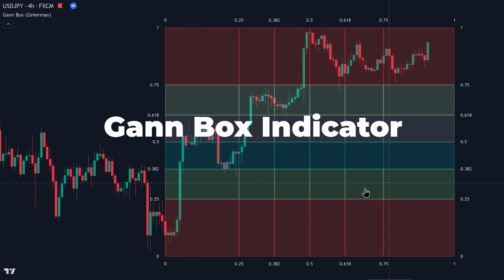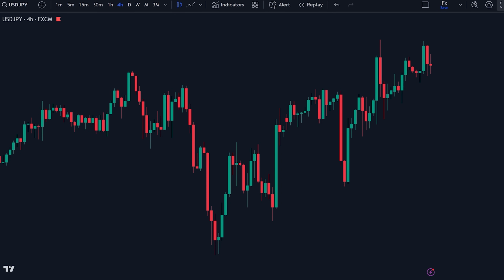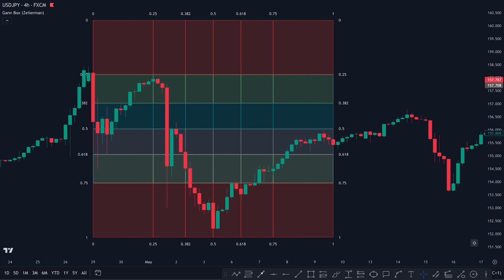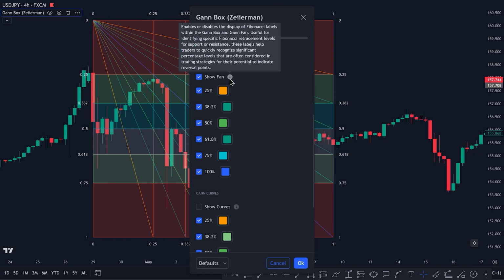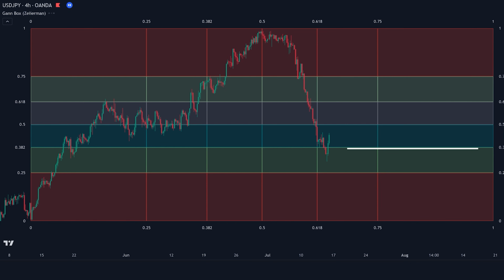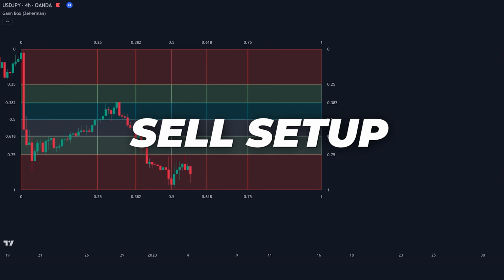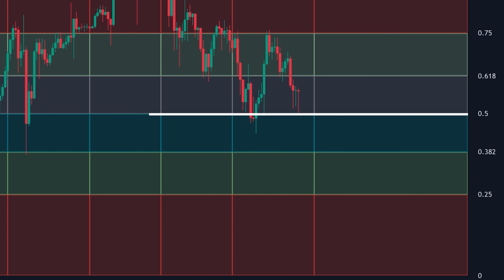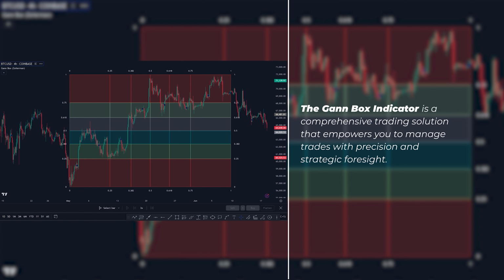Master Forex Trading with Gann Box Indicator to Predict Market Turns Accurately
FXDailyReport.com - Master Forex Trading with Gann Box Indicator to Predict Market Turns Accurately